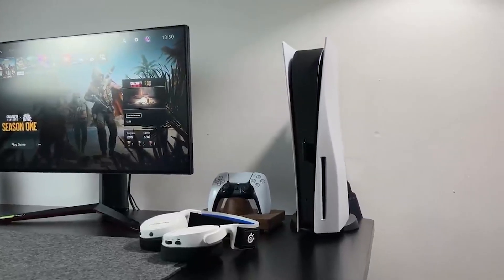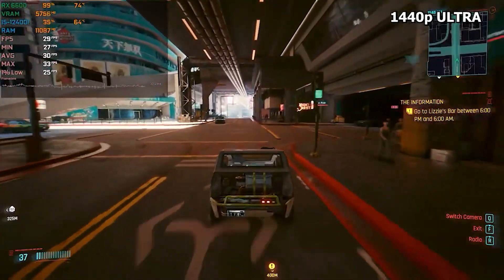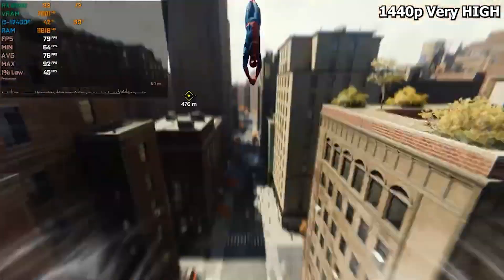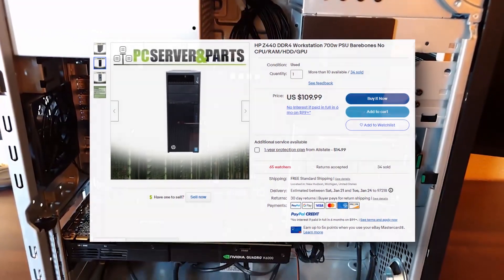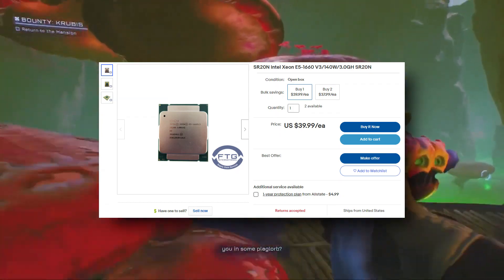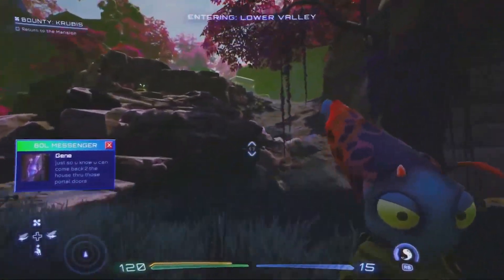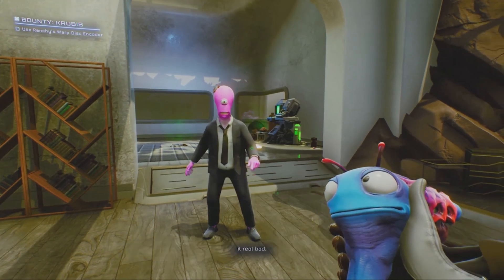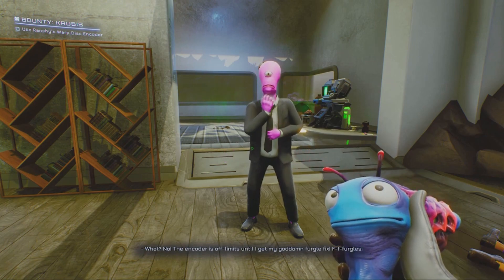PS5 Console Killer Gaming PC | Best $400 Gaming PC Console Killer 2023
this Is the Cheapest Gaming PC for 2023 that would be a certified PS5 Console Killer
The Best Value $400 Gaming PC Used and Very Easy to build with Specs Equivalent To the Ryzen 5 3600 and The RTX 3060 in Performance

🟢 HP Z440 Barebones PC
🔵 Intel Xeon E5 1660 V3
🔵 16gb DDR4 ECC
🔵 Apacer 480GB SSD
🔴 AMD RX 6600 8GB eBay

⌛ Timestamps
00:00 Intro
00:25 RX 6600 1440p benchmarks
01:23 Barebones System
01:45 CPU
02:35 Ram
02:50 SSD
03:00 GPU